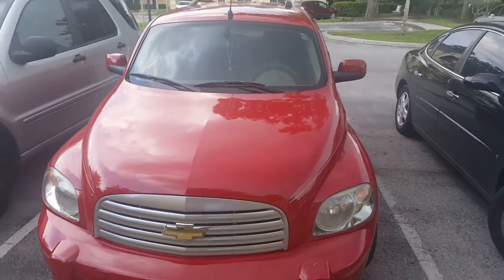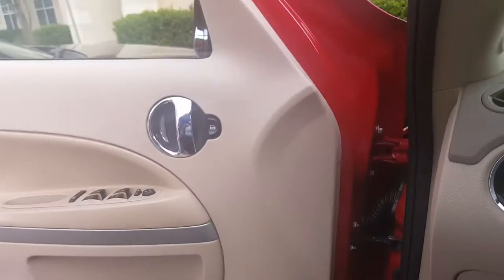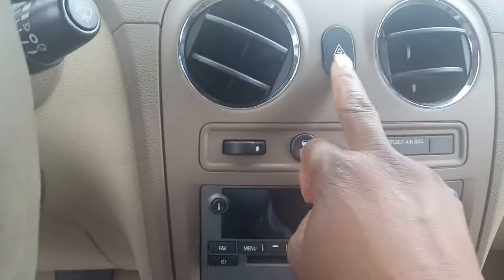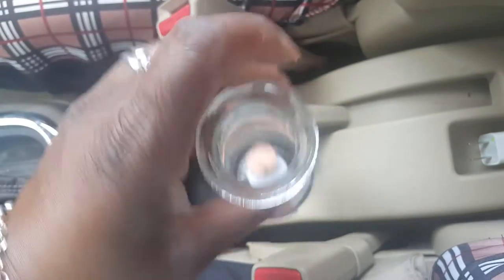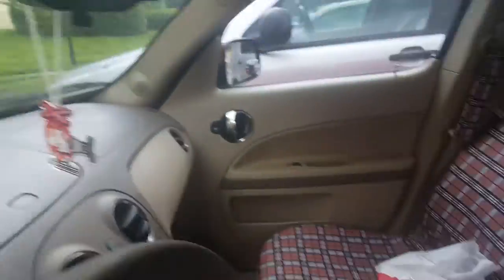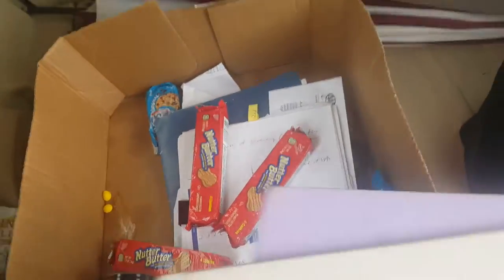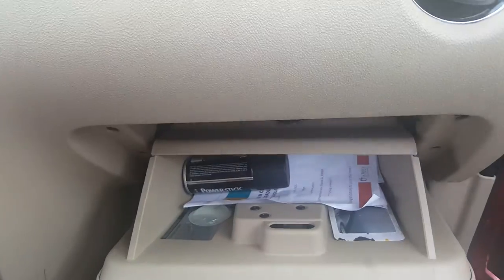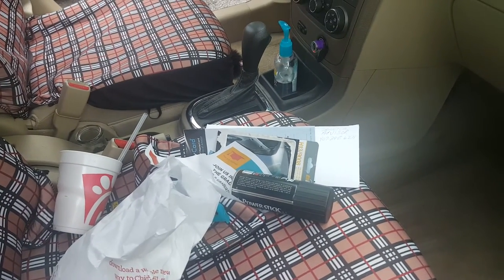What's in my Car!! 2016 What is a good name for my CAR?Give Away!! Open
Give Away is open until I reach the Amount.

Seat Covers - Amazon
Car Scent (Coconut) Bath and Body Works